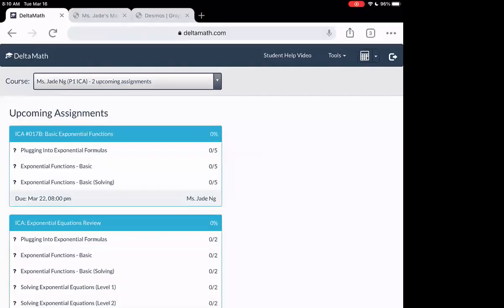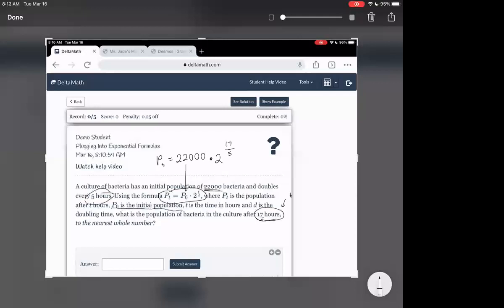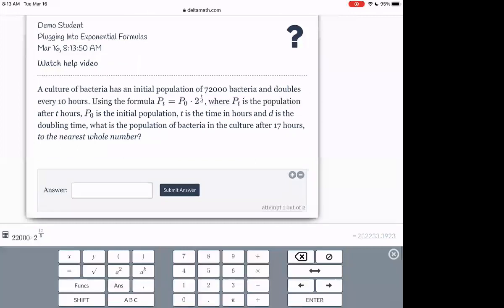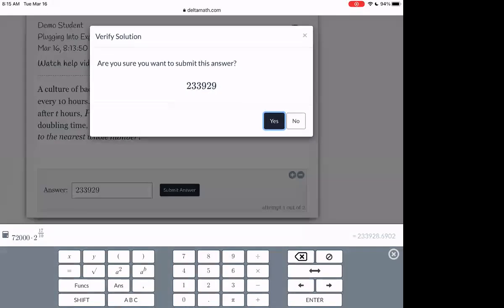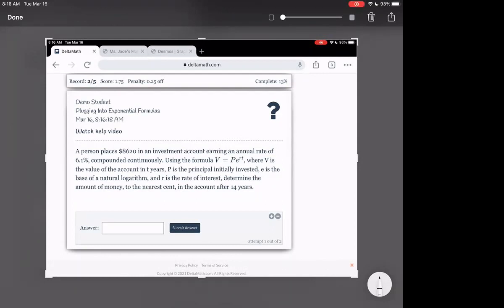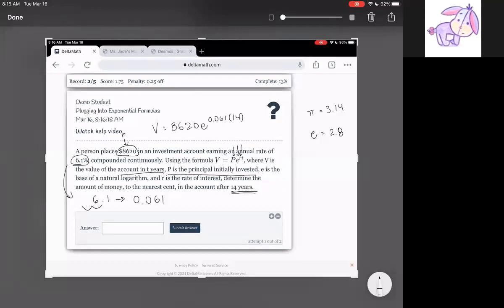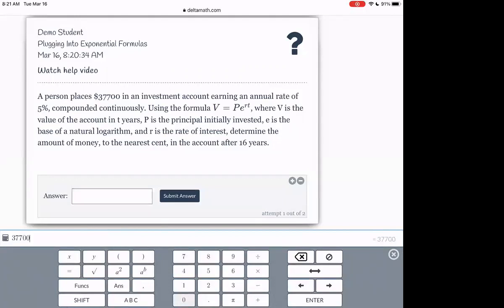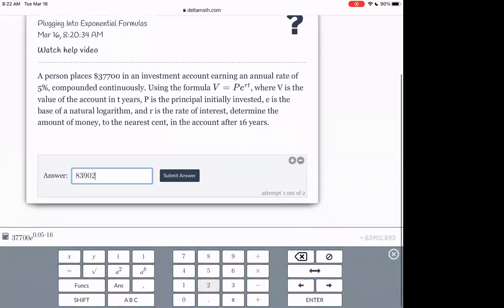Plugging into Exponential Formulas